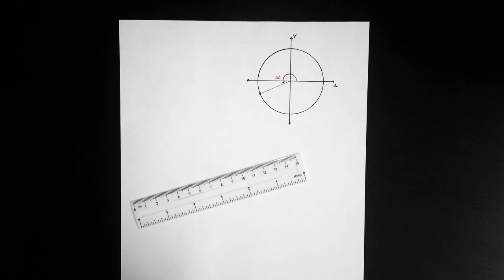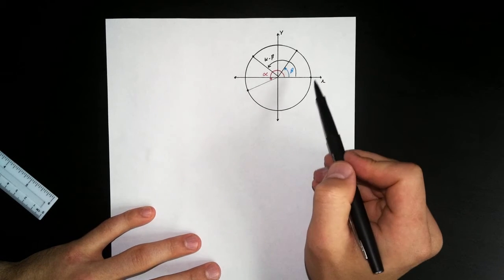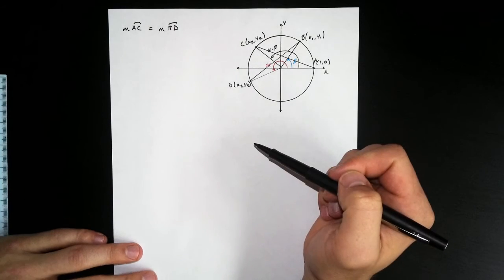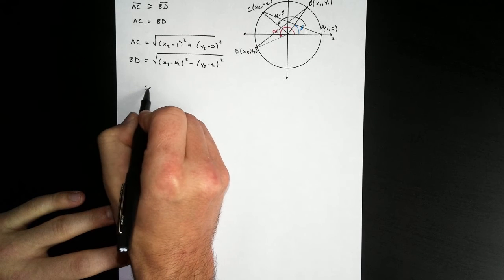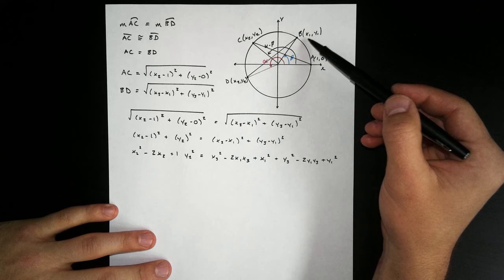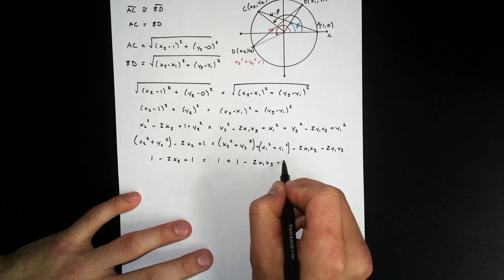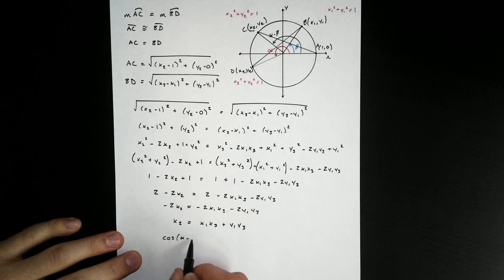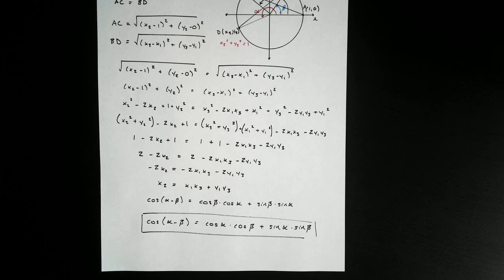Proving the Cosine of a Difference Identity - PreCalculus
Showing a proof for one of the sum or difference identities for trigonometric functions. In this video, I discuss the justification for the cosine of a difference of two angles using equal chords and the distance formula.